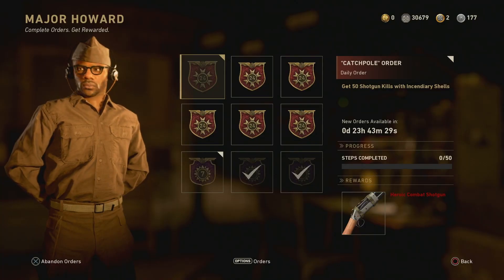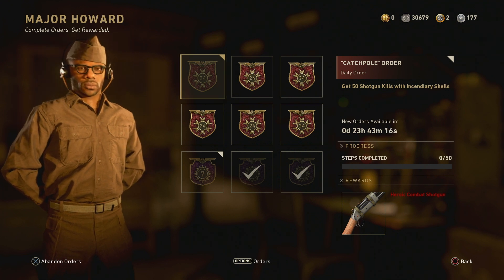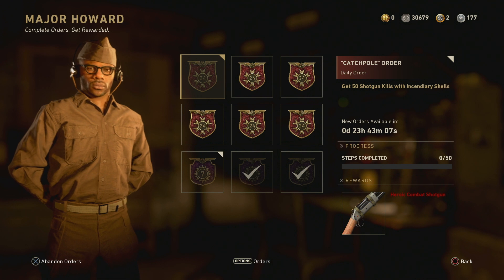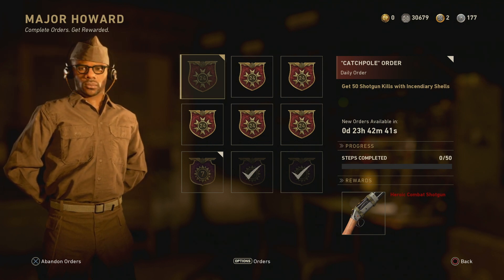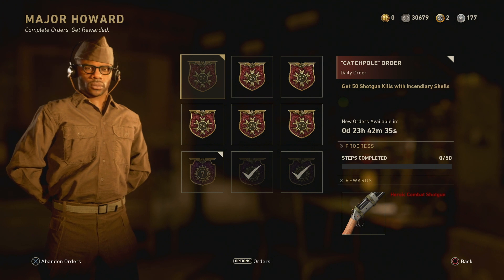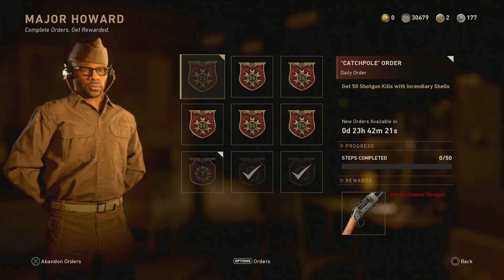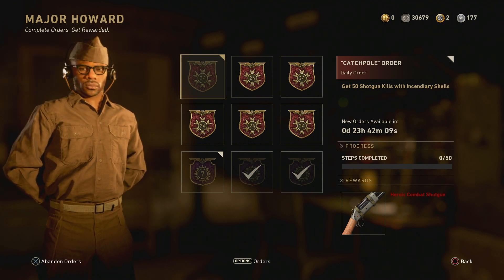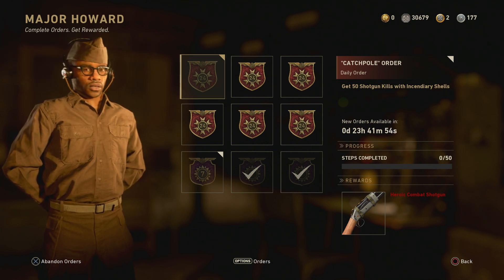HOW TO UNLOCK THE FREE HEROIC COMBAT SHOTGUN in COD WW2! [UNLOCK FREE CATCHPOLE II in COD WW2]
PSN: YanksYT
Community: Yanks WW2

You will also see tips and tricks with the latest DLC Weapon setups, funny moments from past streams, plus much more fun and entertaining content.